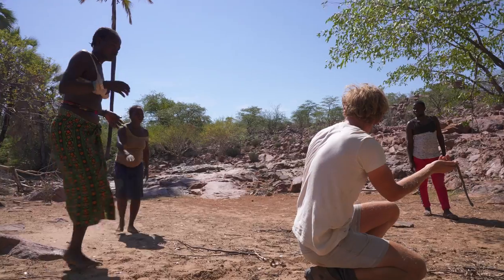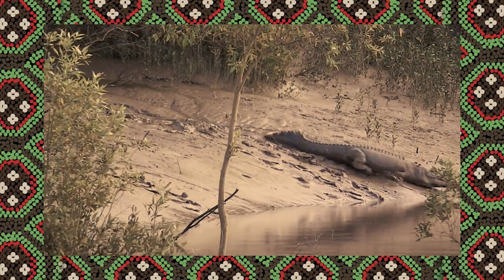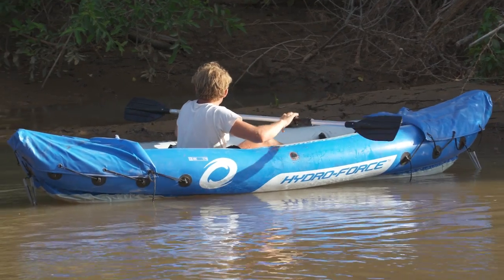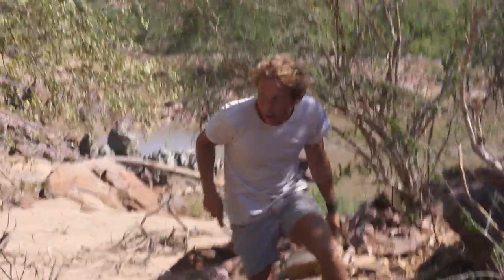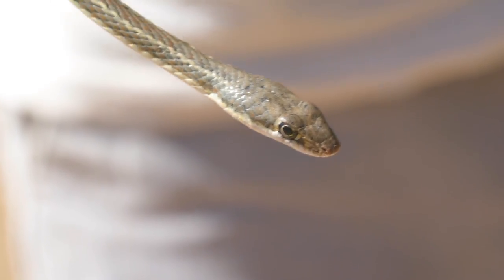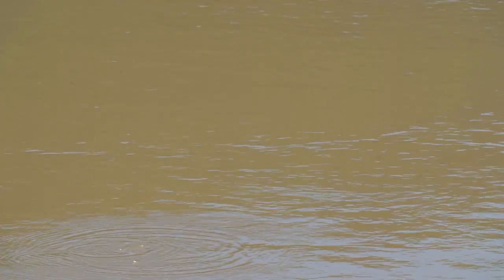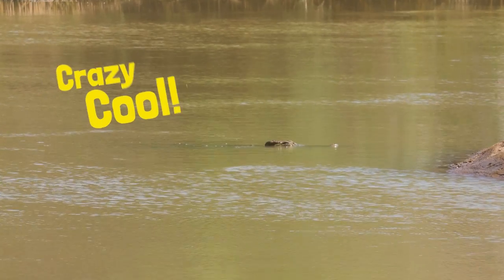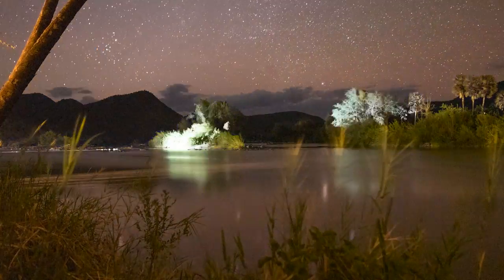Crocodiles & Snakes of the Mighty Kunene River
The Kunene River marks the boundary between Angola and Namibia in Southern Africa. It is famously home to the Nile Crocodile which is the key species targeted in this video. The Kunene river flows west to the Atlantic Ocean. It is the home of many Himba people who rely on the river for water and food. The other animals I encounter on this trip near Epupa Falls are the Nile Monitor and the Whip Snake.